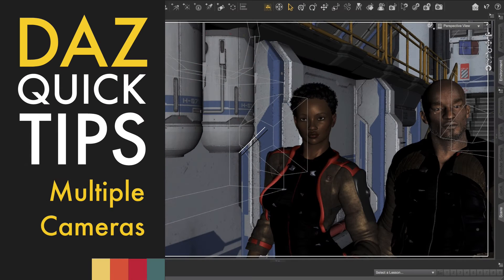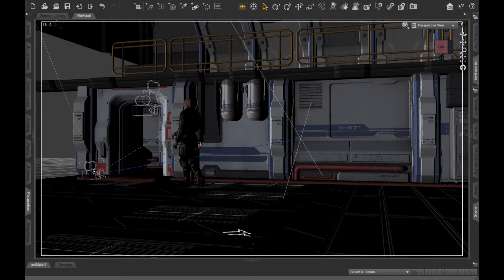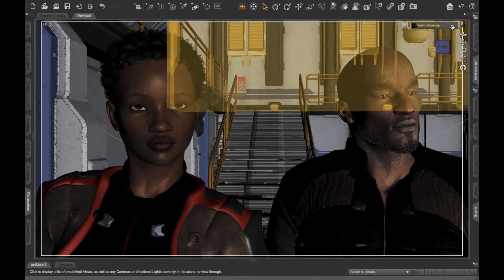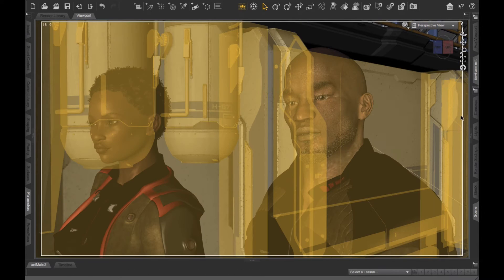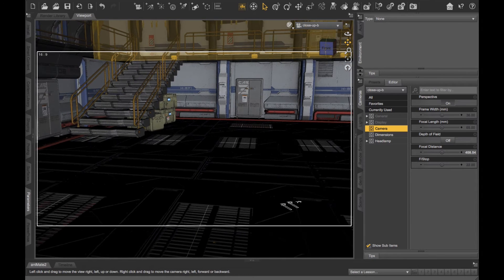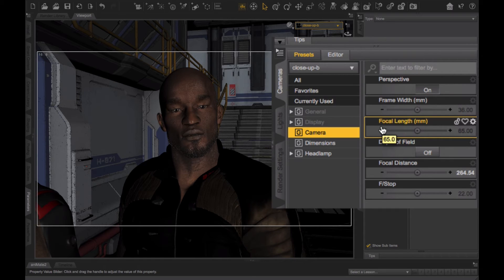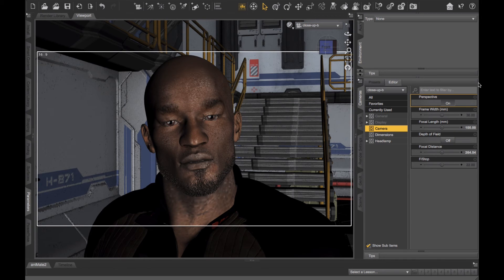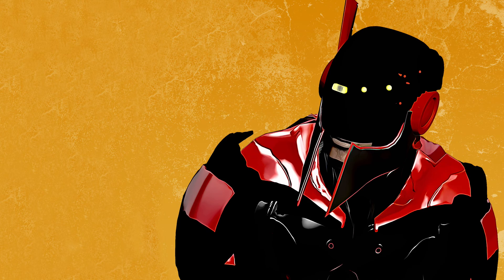DAZ Quick Tips: Multiple Cameras